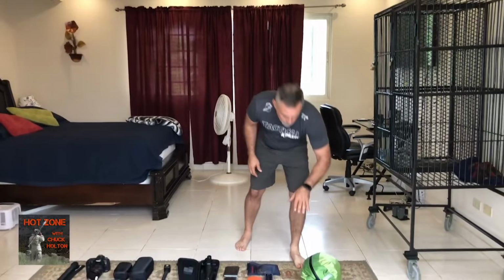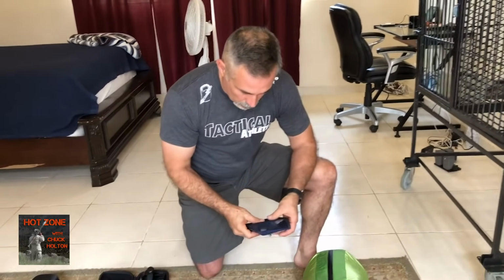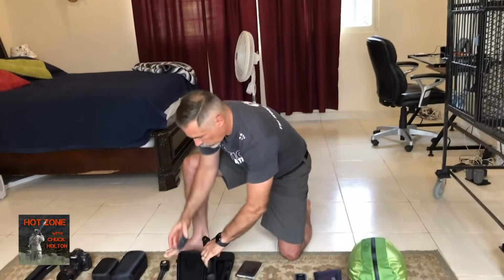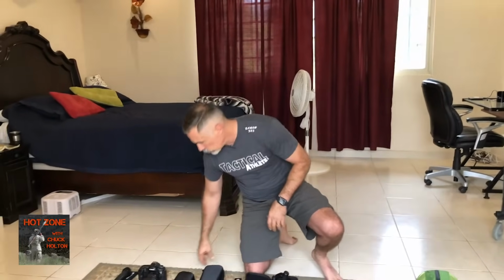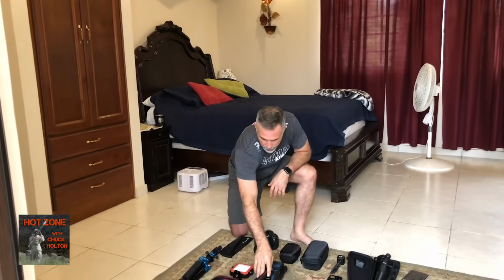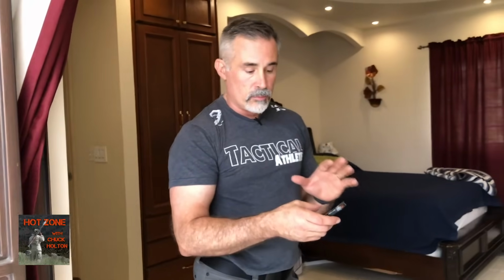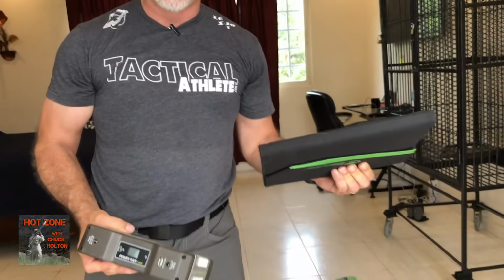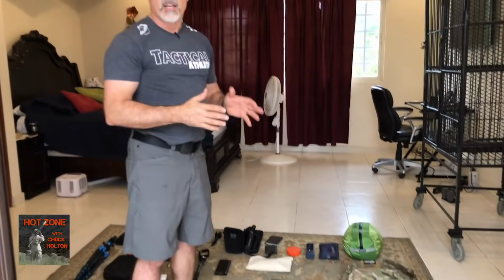Episode 765 - How to Pack for A Week or a Month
This is my kit - It has since been updated somewhat, but traveling to 25 countries a year will make you continually hone your bag down!